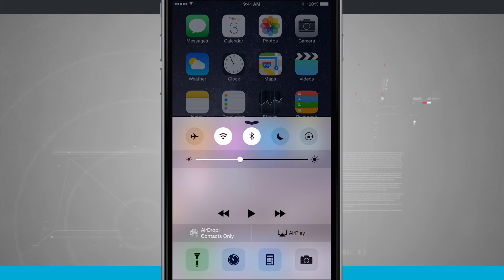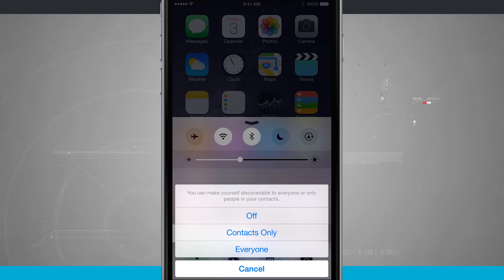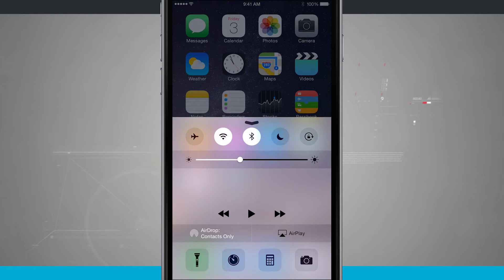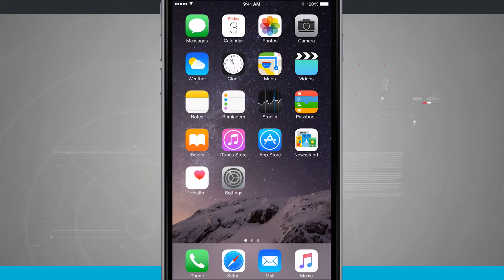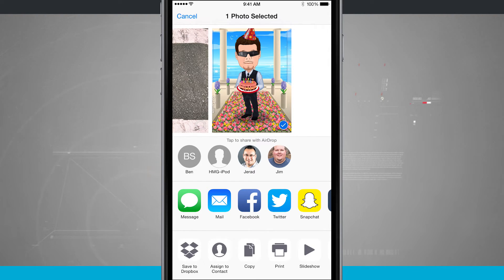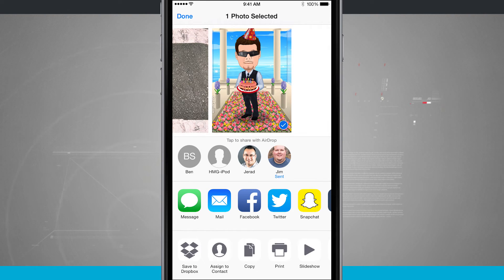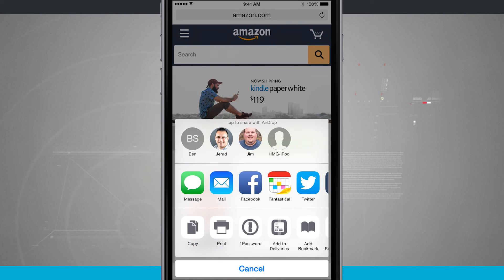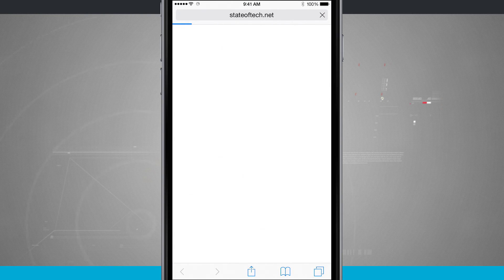iPhone 6 Tips - How to Use AirDrop